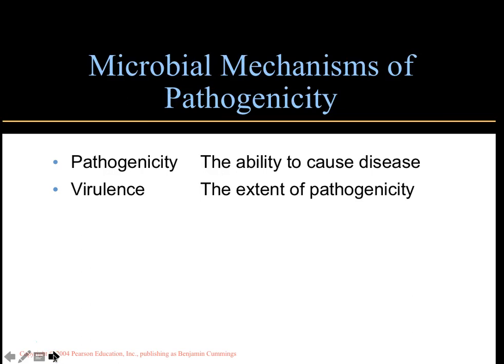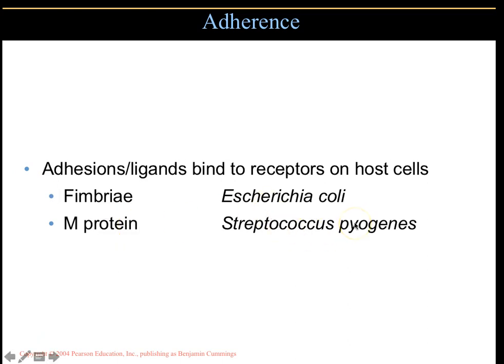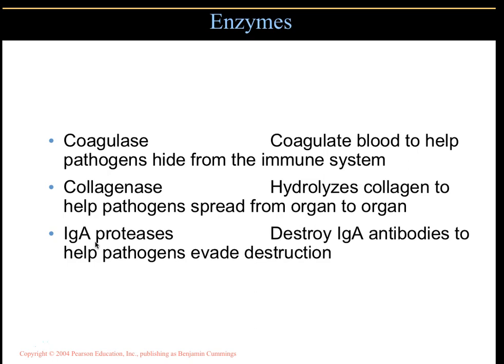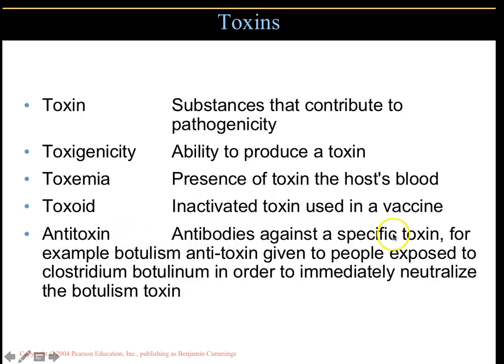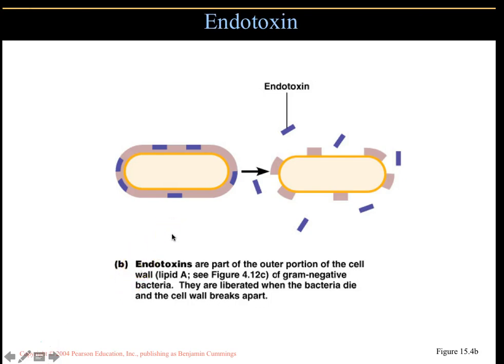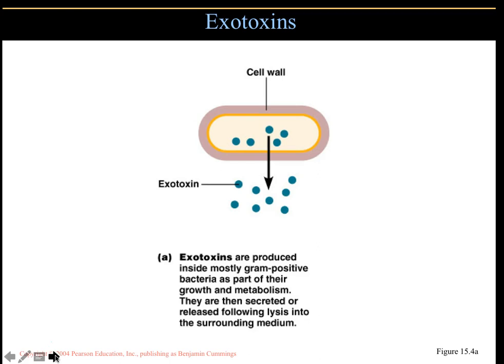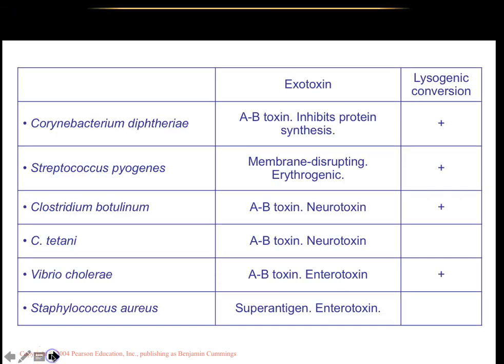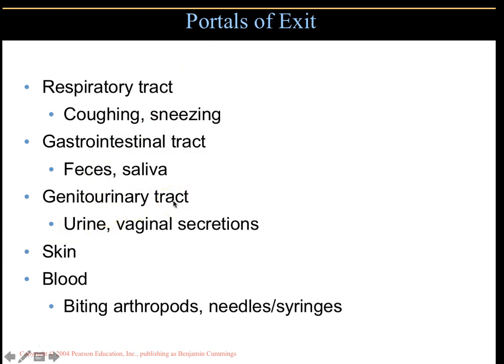Ch15 Mechanisms of Pathogenicity